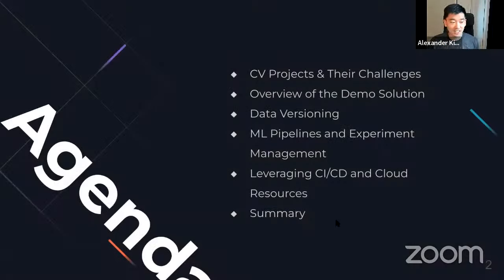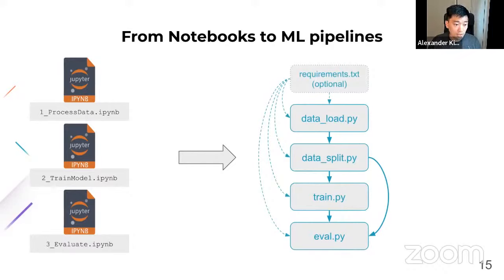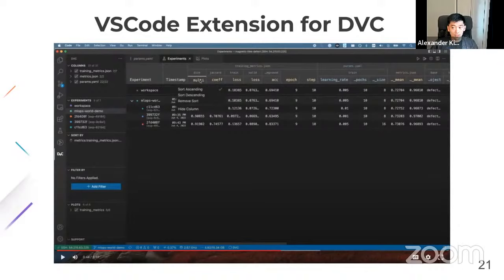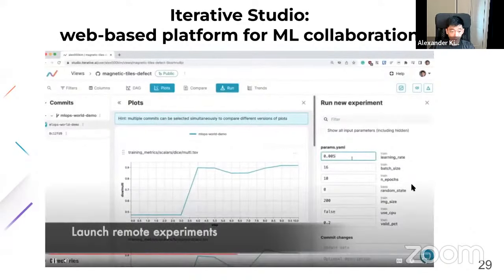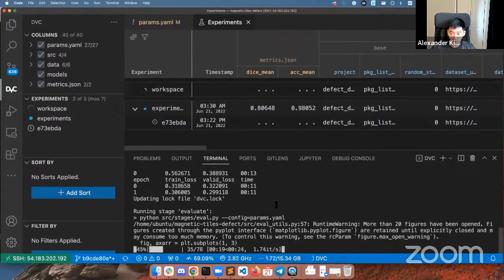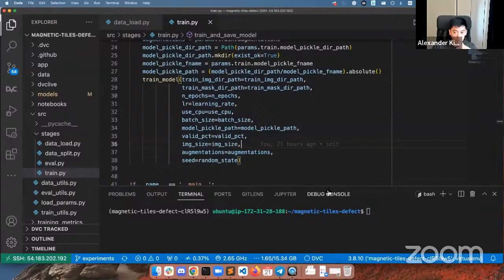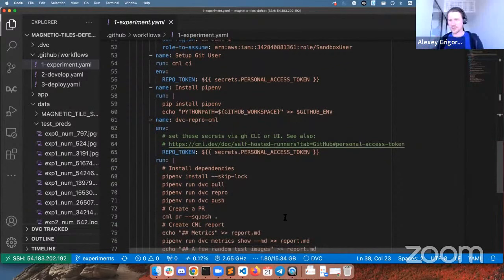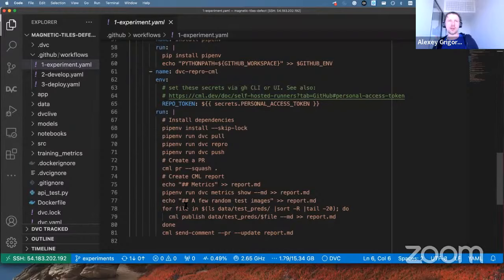Best MLOps Practices for Building End-to-End ML Projects - Alex Kim